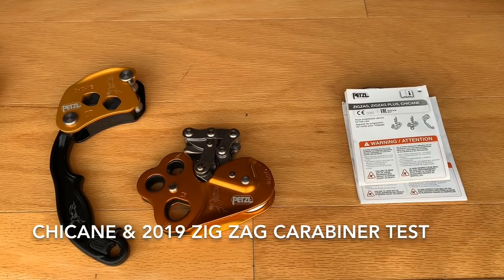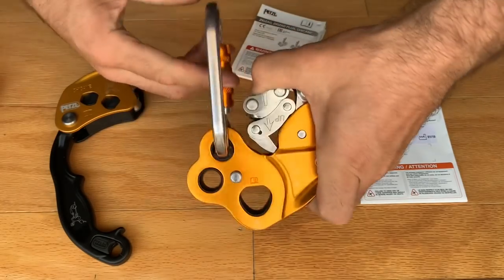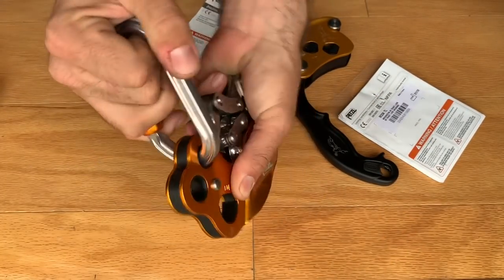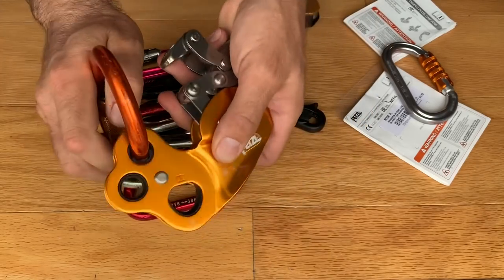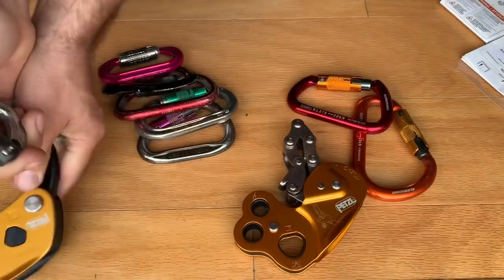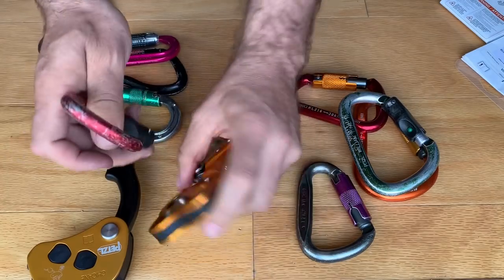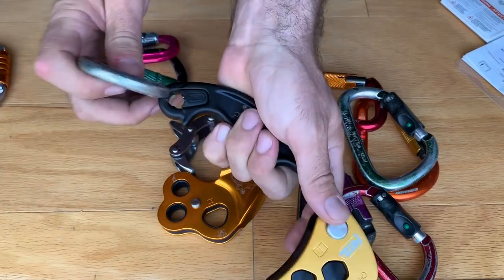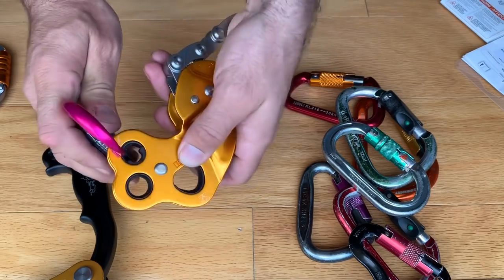Petzl Chicane and Zig Zag Carabiner Test